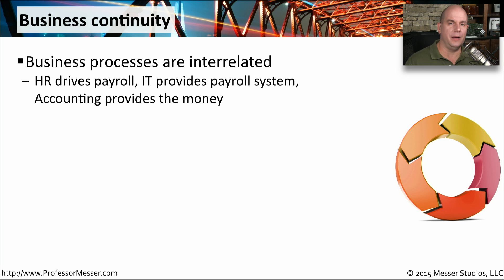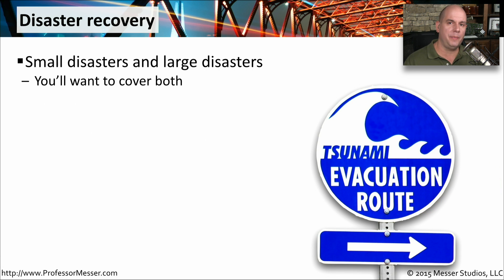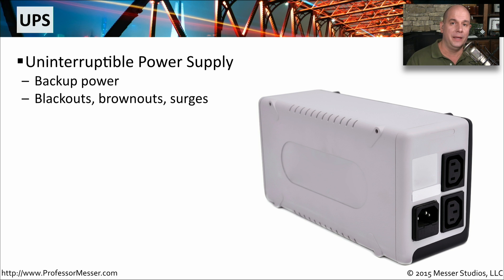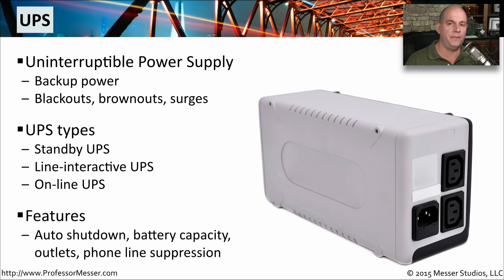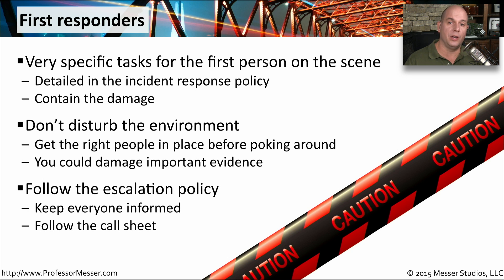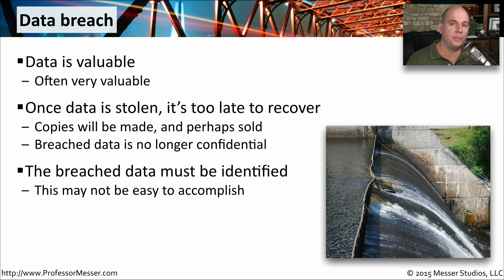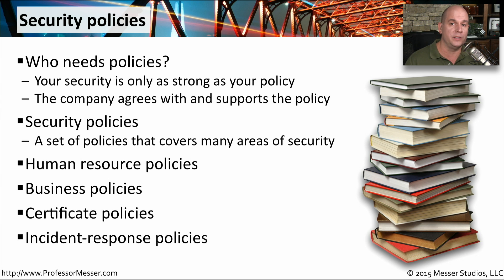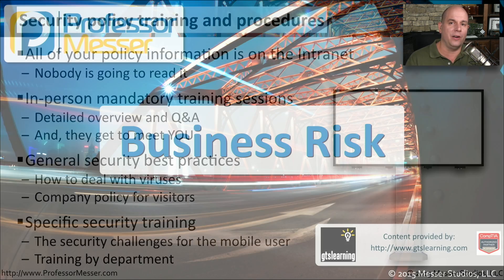Business Risk - CompTIA Network+ N10-006 - 3.1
There are many risks associated with keeping a business running. In this video, you’ll learn about business risk and some of the continuity plans that should be included in a comprehensive business risk analysis.